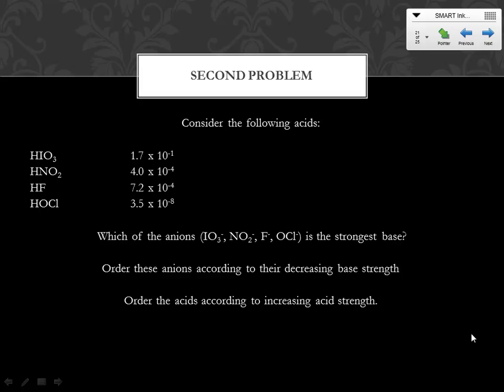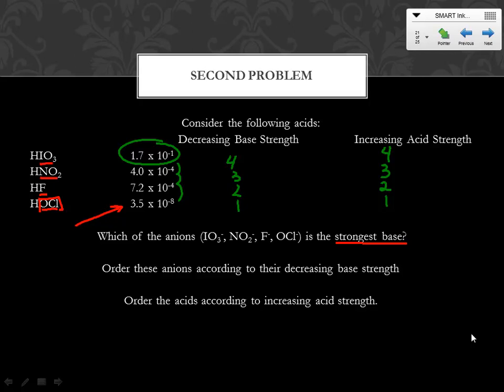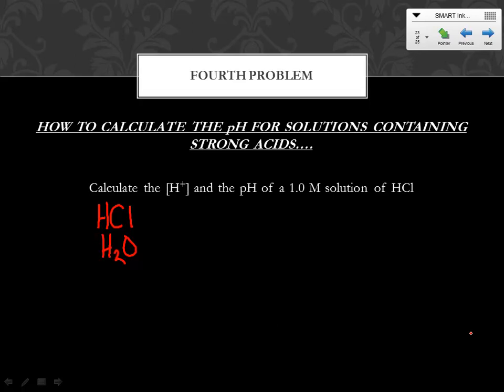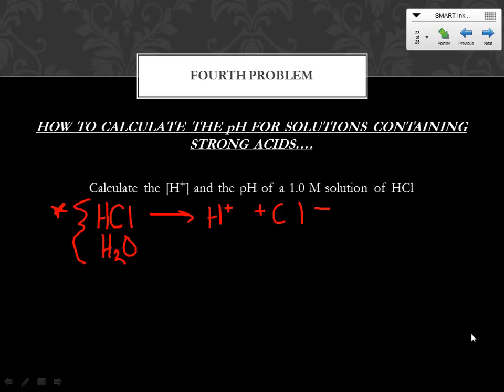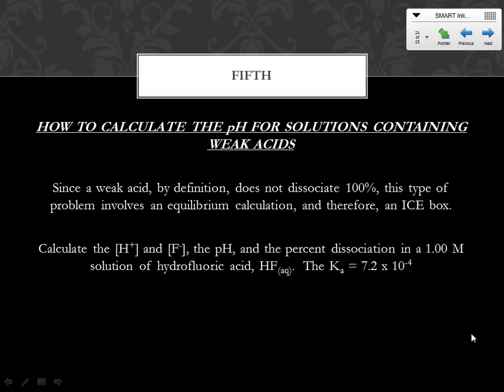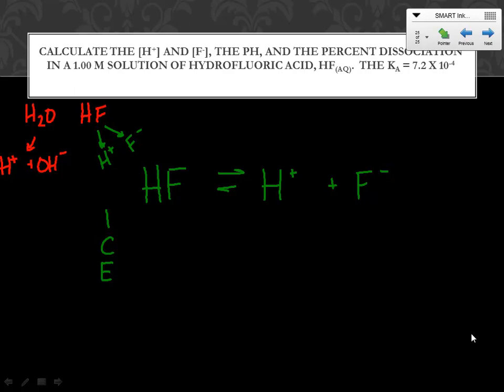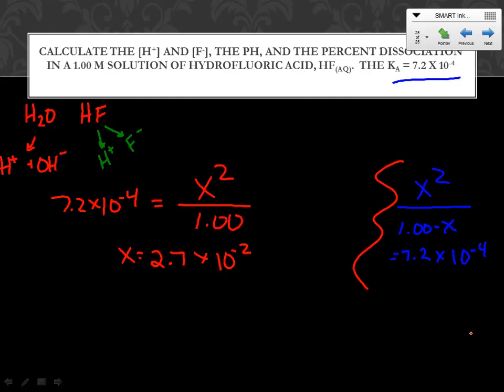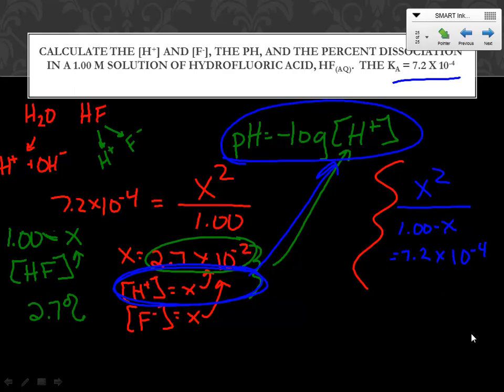AB Equilibrium #3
Third Chapter 17 video